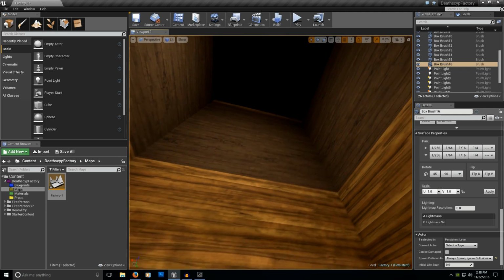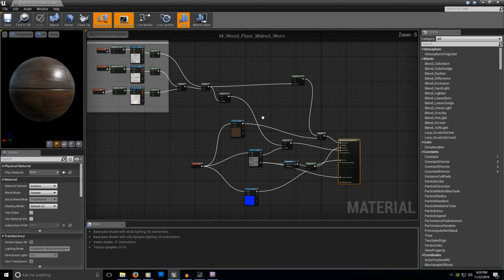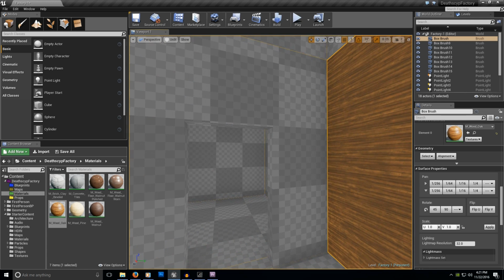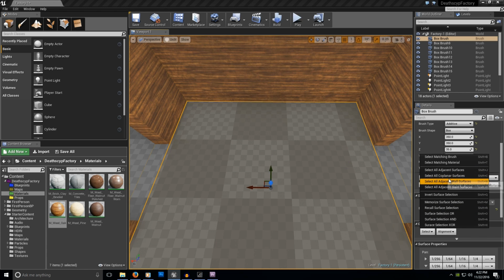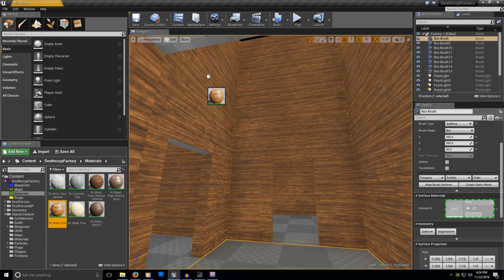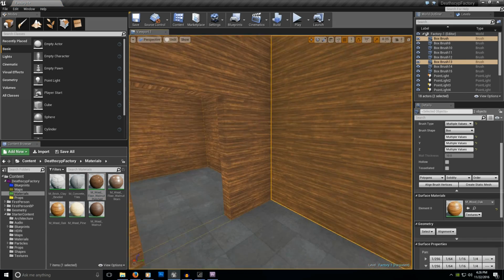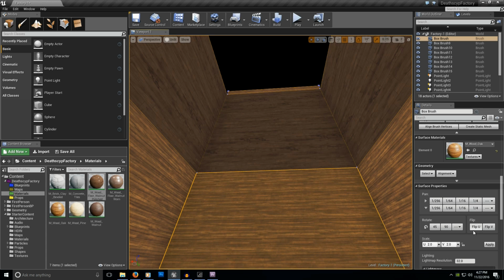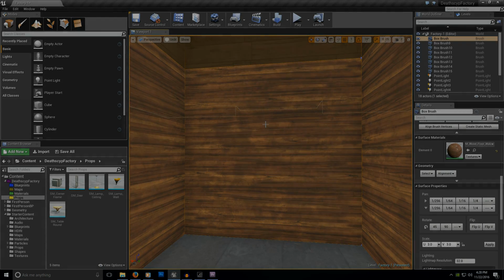Deathscyp Factory S01E03 - Applying materials to Bsp - Unreal Beginners Tutorial series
In this Episode we will add Materials to the BSP level we designed in the last episode.  Showing some valuable tricks to help you design levels faster!

Virtus Education Material creation.

I hope many of you tune in for the next episode!
New episode weekly.